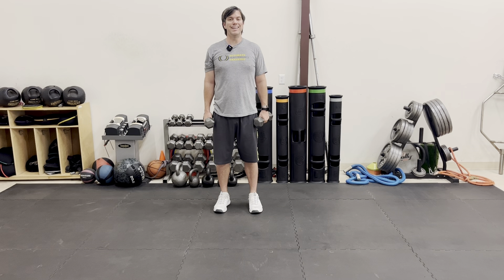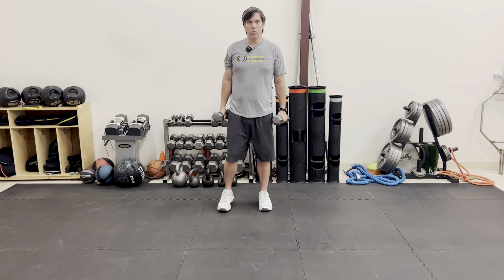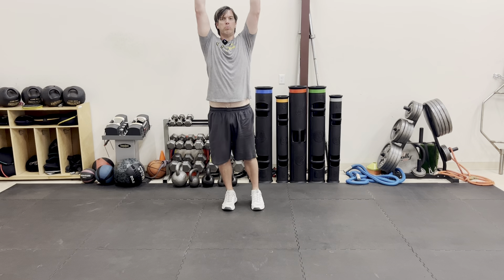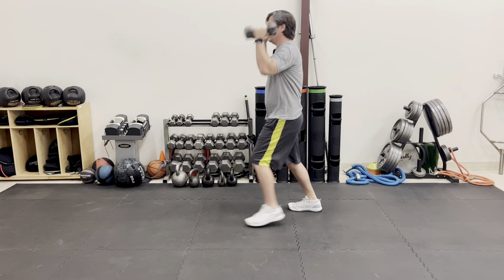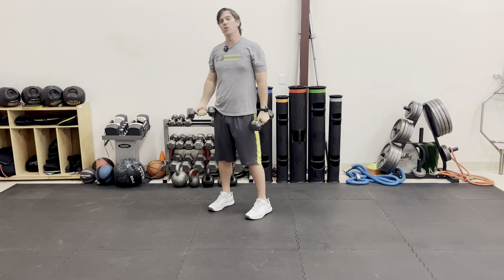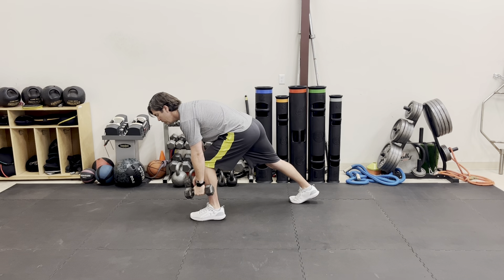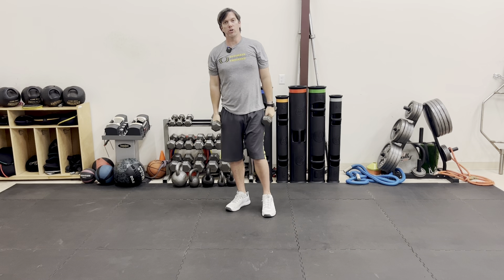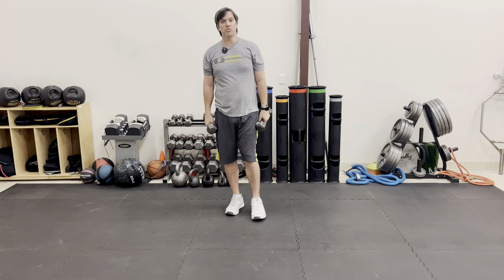Forward Lunge to Dumbbell Curl to Press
Start with your feet hip width.  Lunge forward at 12 o'clock with your right foot and reach with both arms at knee height.  Push off your right foot and return to the starting position.  As you push off, curl the dumbbells to shoulder height then press overhead.  Continue for desired reps and/or time.  Repeat on the opposite leg.  Make sure to keep a flat back when performing this movement.